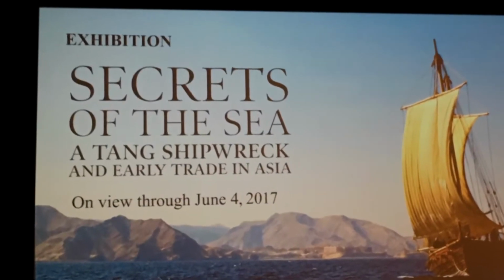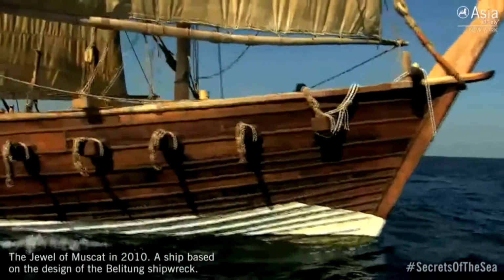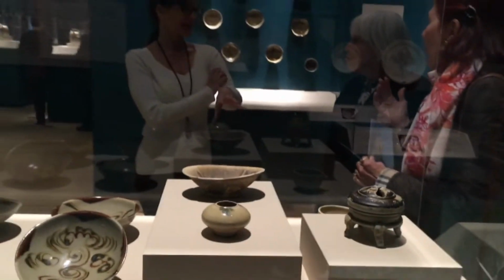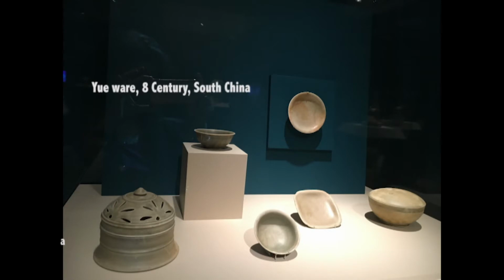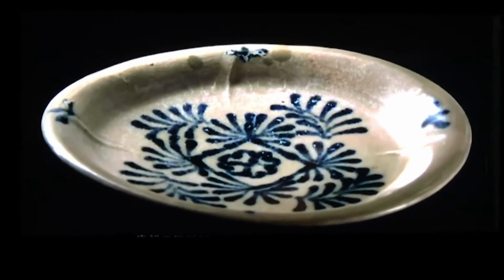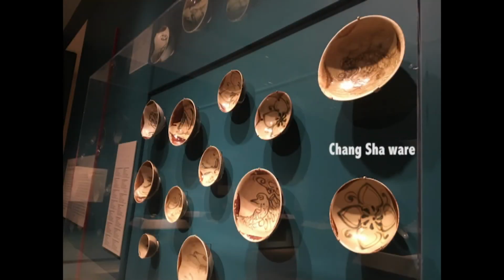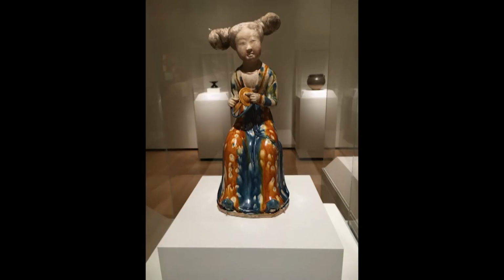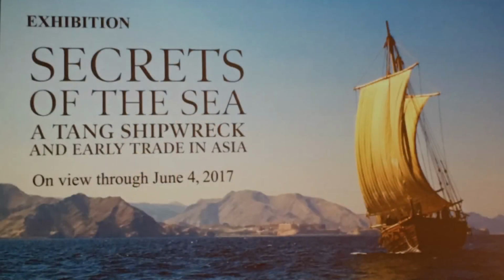Tang Shipwreck in New York | Arts in the City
A thousand year old Tang dynasty shipwreck exhibits in New York at Asia Society. Indonesian fishermen diving for sea cucumbers discovered a shipwreck off the Belitung Island.  Its remarkable cargo originally included around 70 thousand ceramics produced in China, as well as luxurious objects of gold and silver. This shipwreck confirmed that, besides the land trading route “The Silk Road”— a maritime “Silk road” by sea also existed.  It provides the proof of an active maritime trade in the ninth century between two powerful empires: The Tang Empire of China and the Abbasid empire in West Asia. Senior Curator Adriana Proser, and the tour guide Miryame Krogmeier gave the audience a brief introduction of the Tang ship and its remarkable cargo. (Taped 05/11/17)

Arts in the City is a monthly look at the lively arts scene -- film, theatre, art, dance, music and events -- in the New York metropolitan area. This fast-moving half hour explores all aspects of the arts. from conception to completion. It looks at the most sophisticated of presentations to the most singular street musician toiling at his/her art. Art in all its forms is introduced and examined throughout the tri-state area.